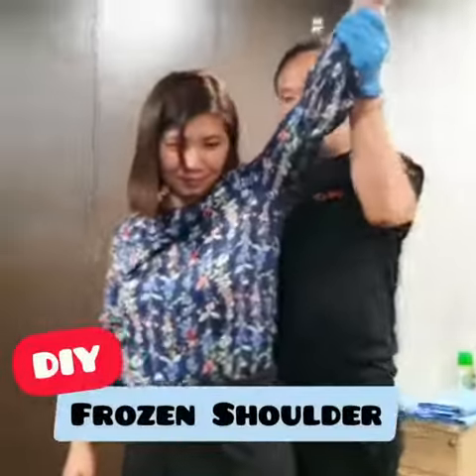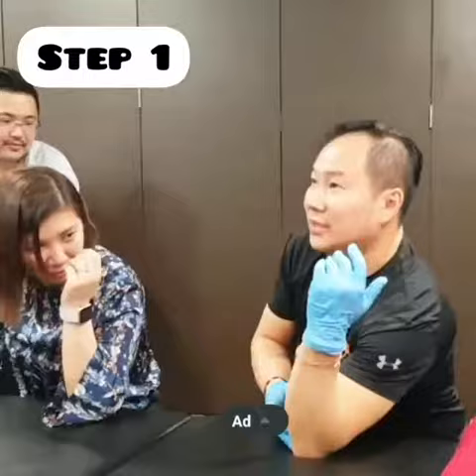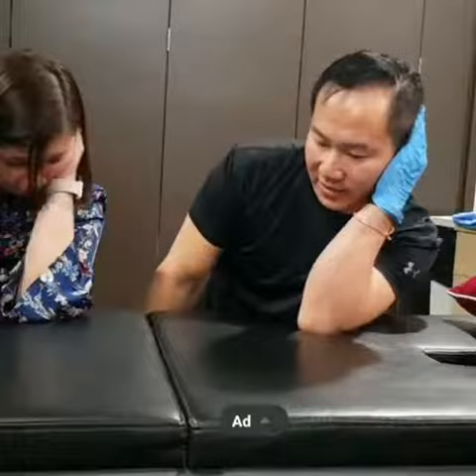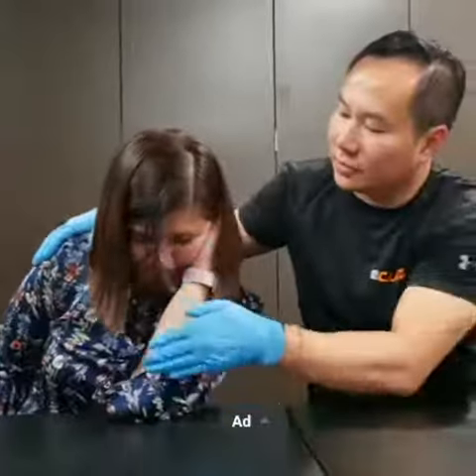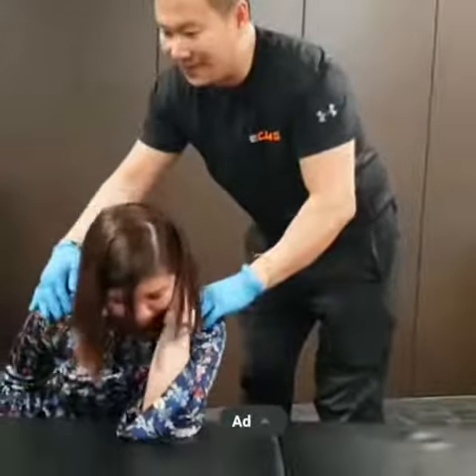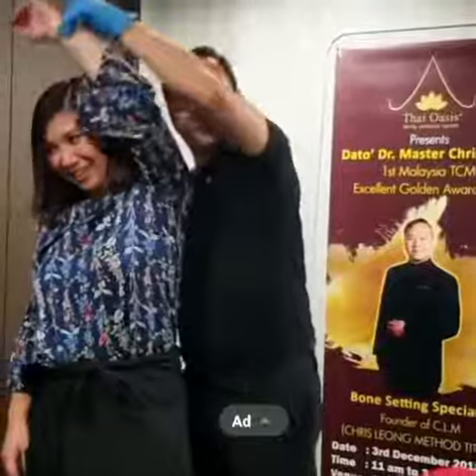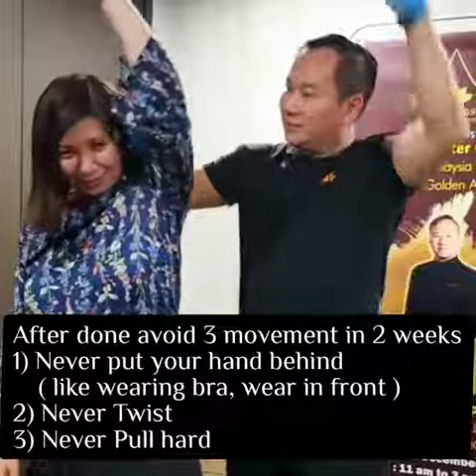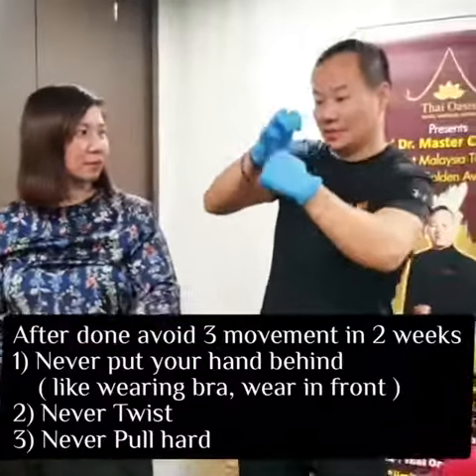DIY FROZEN SHOULDER 💢🔥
Opps.. You hand can't raise up..today we sharing how you can DIY at home, very easy no need any skillset, some case can see the result immediately… did you have friend or family member have this problem too, share it to them, you can help them !

CLM Tit Tar in Malaysia Kuala Lumpur
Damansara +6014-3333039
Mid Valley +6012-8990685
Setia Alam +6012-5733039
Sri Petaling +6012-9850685